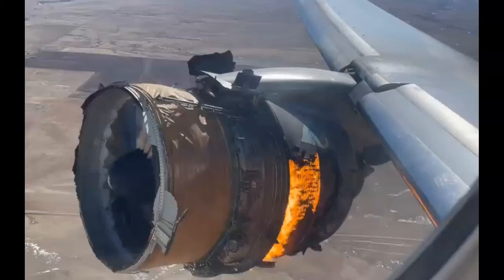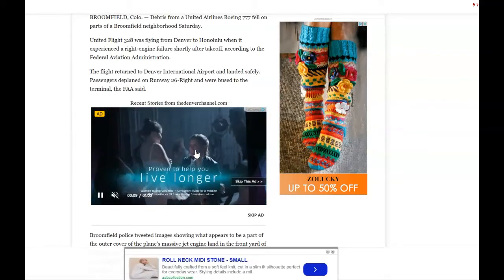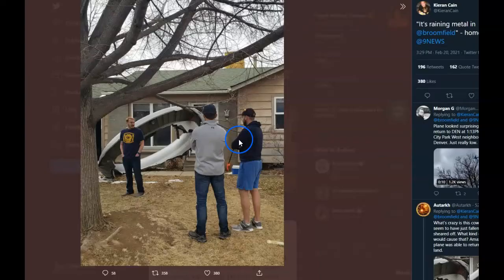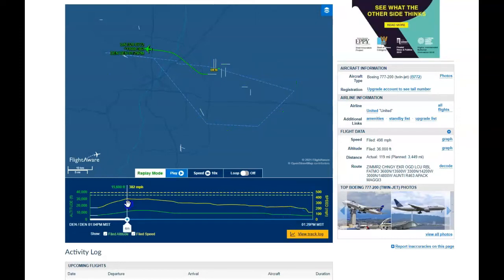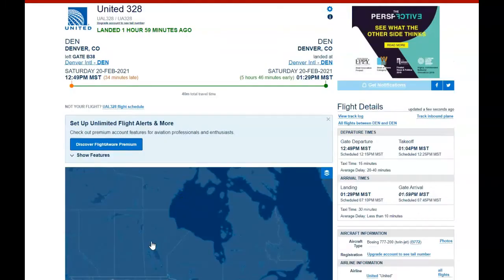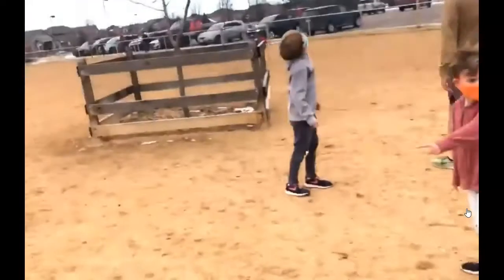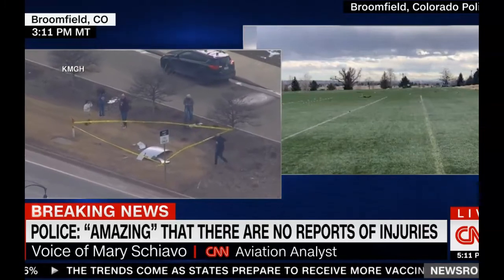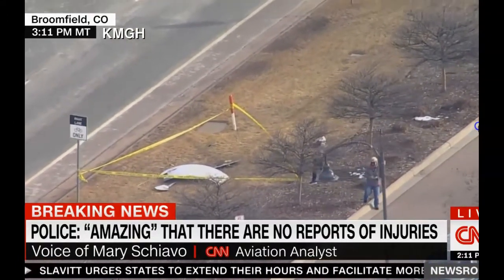INSANE Flight 328 engine catches FIRE after take off! Engine parts fall from sky!